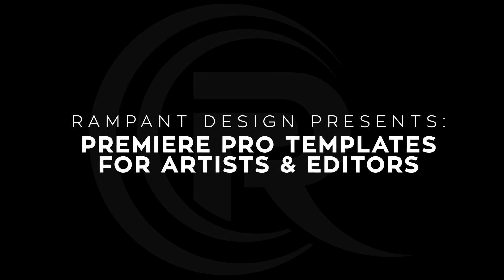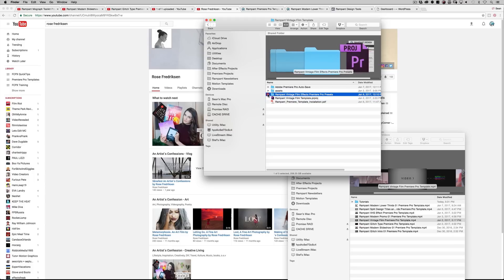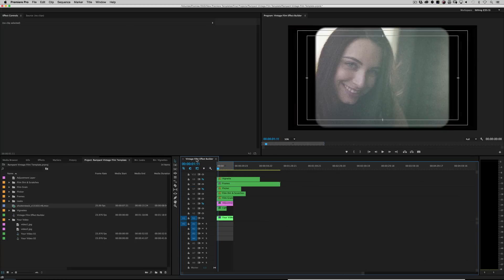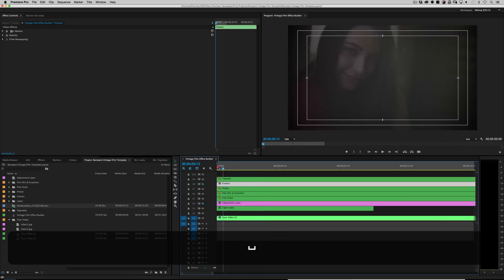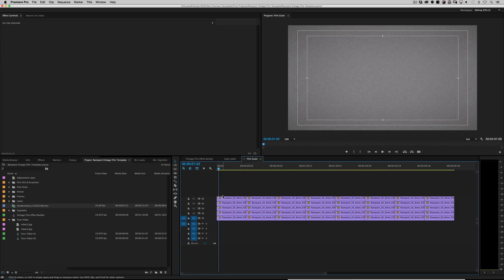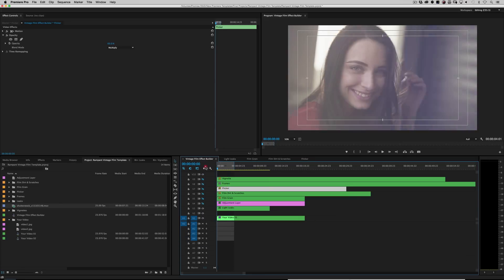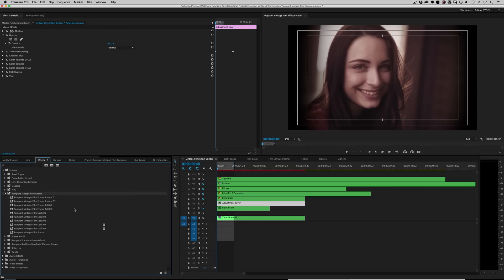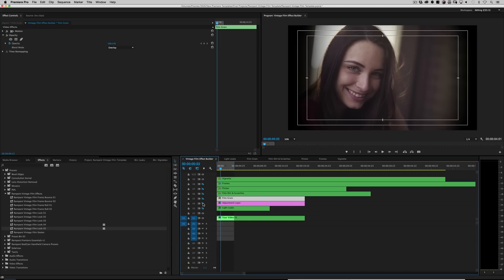Rampant Vintage Film Premiere Pro Template Tutorial